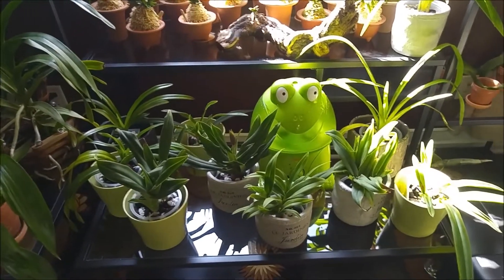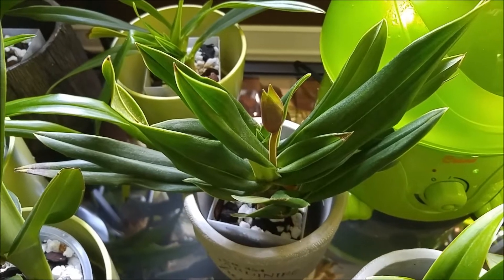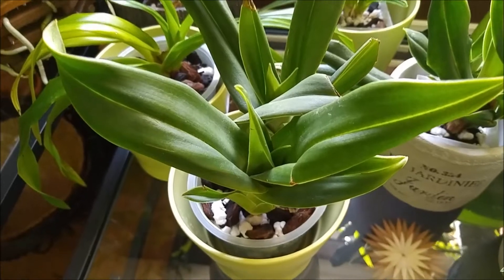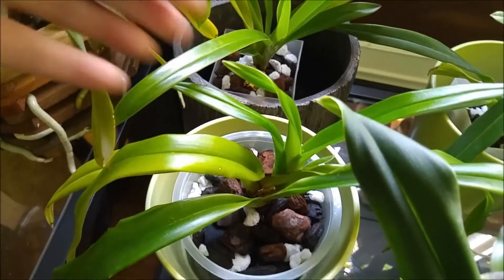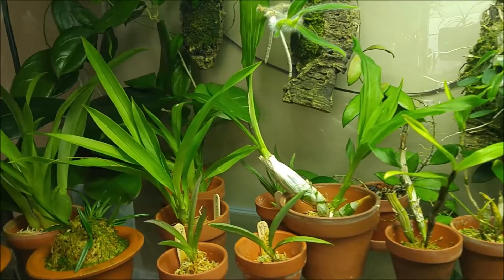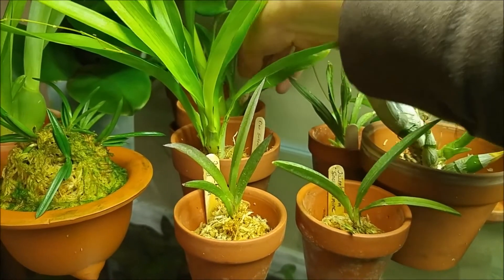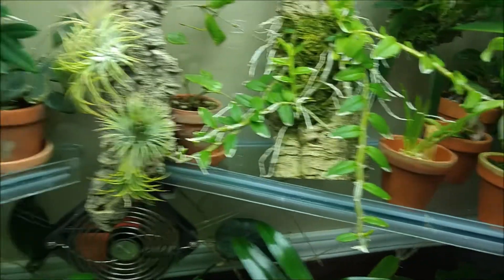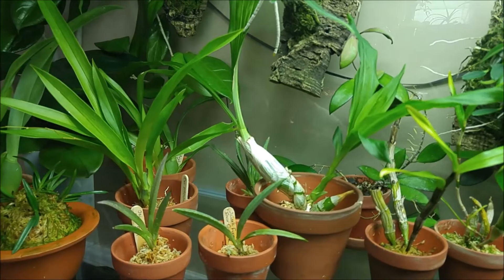New orchids(lots of them) from ResQuetzal and Ecuagenera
I got box full of orchids...